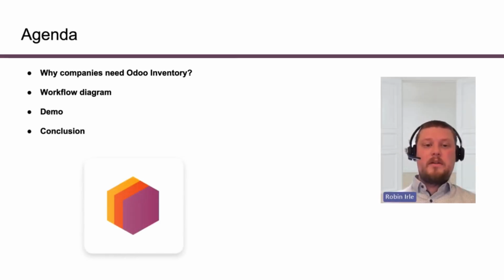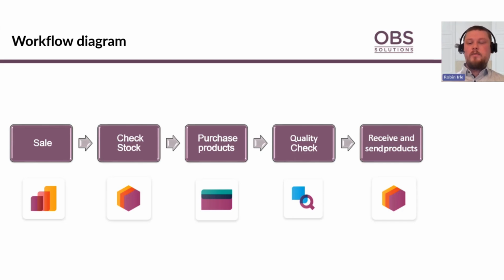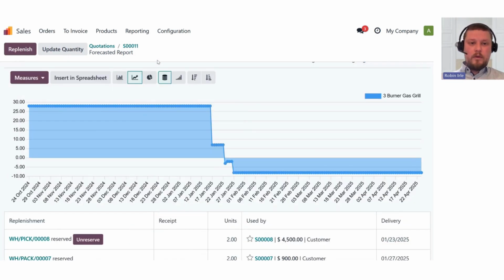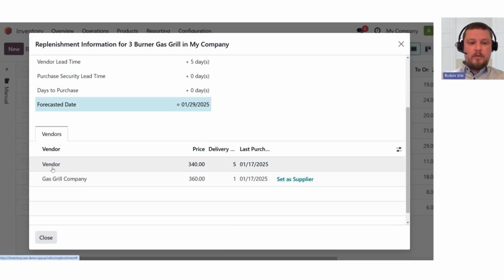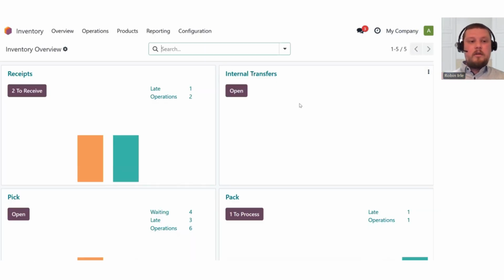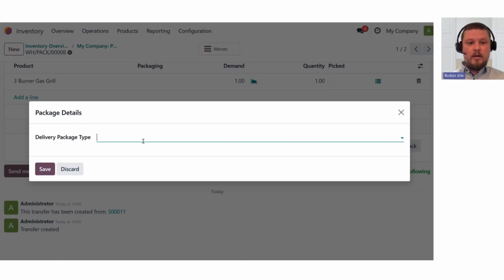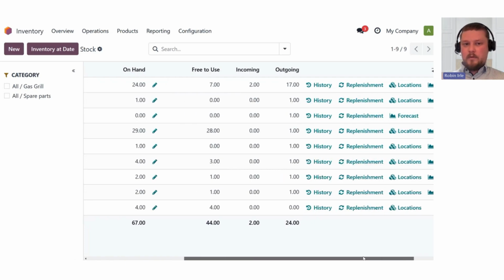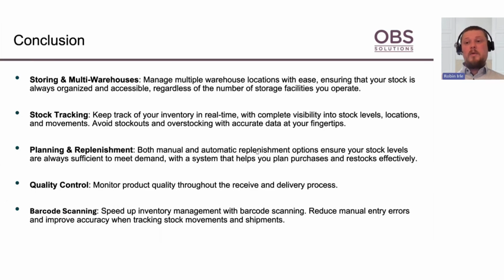How to Optimize Inventory Management with Odoo | whyodoo (2025)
🚀 Welcome to our whyodoo series! In this episode, we explore how Odoo Inventory can help optimize your stock management, streamline operations, and improve efficiency. Whether you’re struggling with inventory visibility, stock replenishment, or quality control—Odoo has the perfect solution for your business!

🔍 Key Highlights:

✅ Seamless Workflow: Manage your stock from sales order to delivery with ease.
✅ Smart Inventory Management: Track stock levels, automate replenishment, and prevent overstocking or stockouts.
✅ Quality Control: Ensure that all products meet your standards with built-in quality checks.
✅ Barcode Application: Reduce paper usage and speed up processes by scanning barcodes directly. ✅ Transparent Reporting: Gain real-time insights into stock levels, costs, and order status.

With Odoo Inventory, you can gain full control over your stock, optimize replenishment processes, and ensure timely deliveries, all while improving customer satisfaction. Ready to take your inventory management to the next level? 🚀

About OBS Solutions: We are an Odoo Gold Partner and your trusted partner for successful Odoo implementations worldwide.

🌐 Germany, Austria, Switzerland, USA, Belgium, Netherlands, Finland